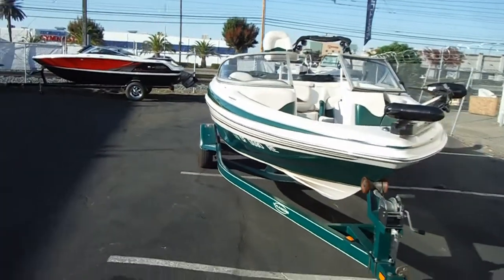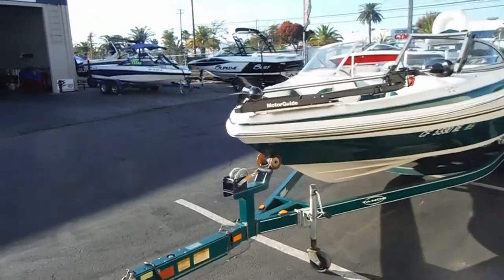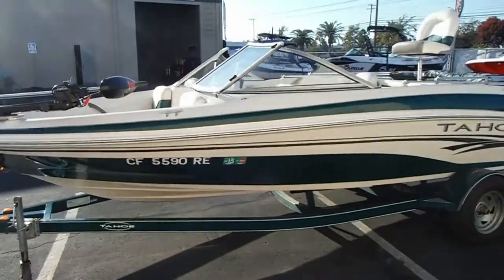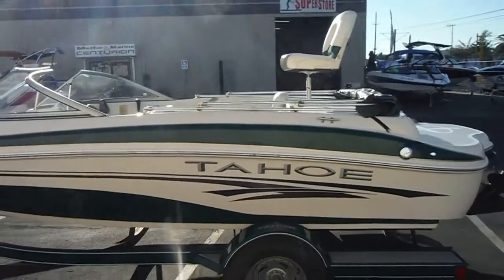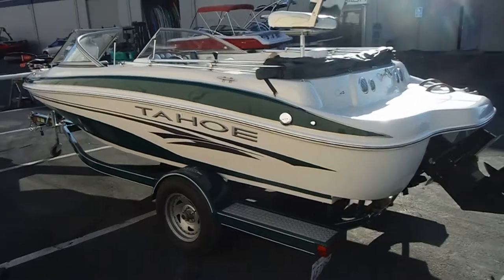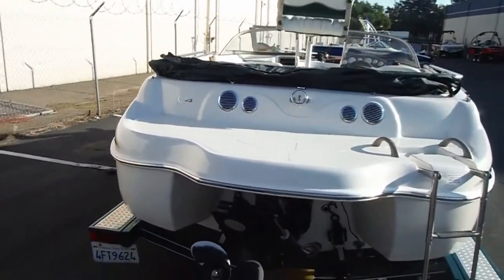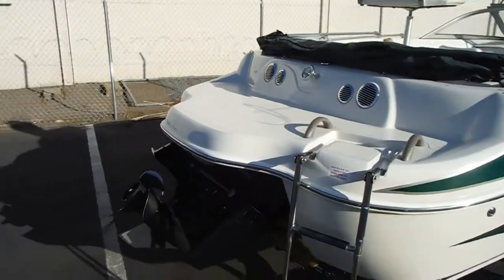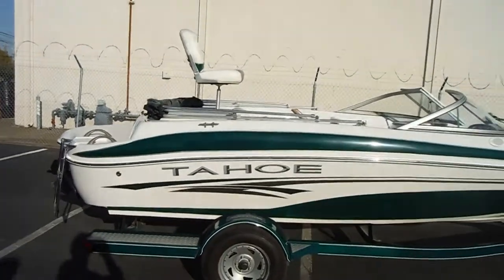2005 Tahoe Q4 56TS ext